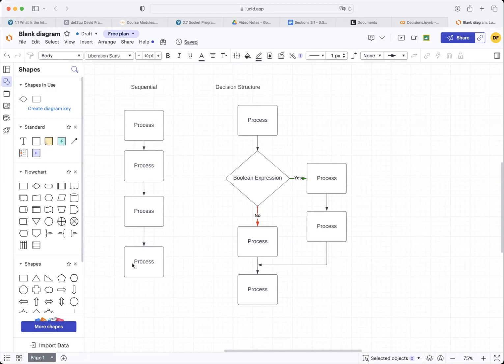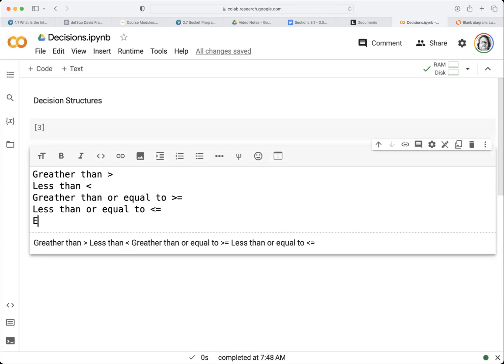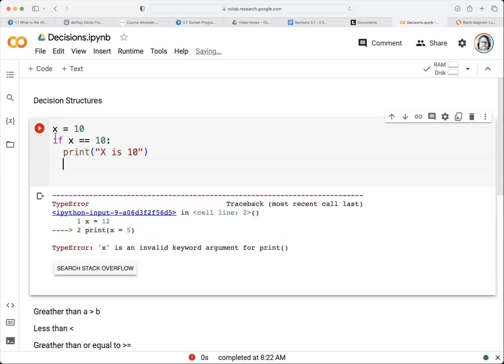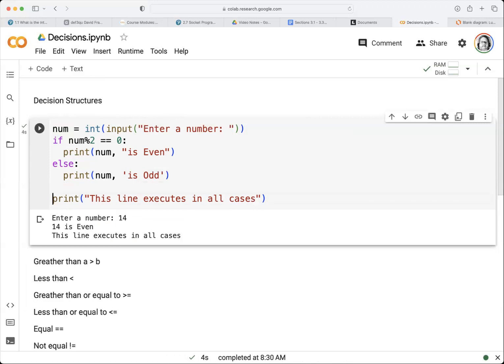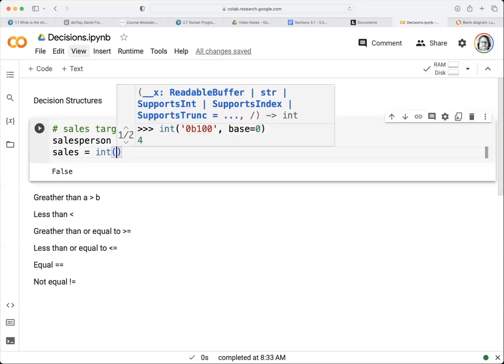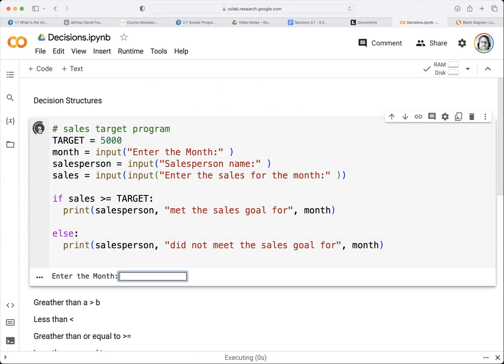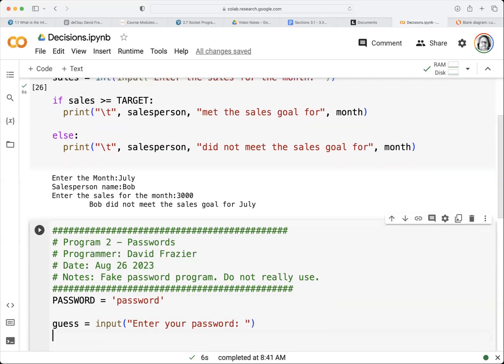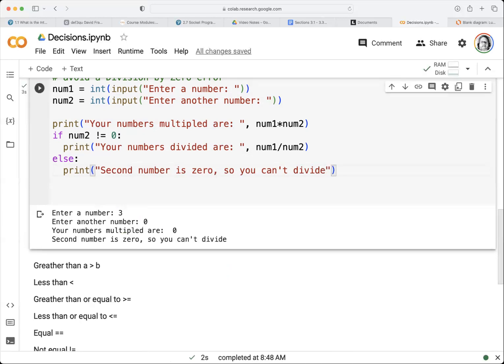Python Decision Structure Part 1